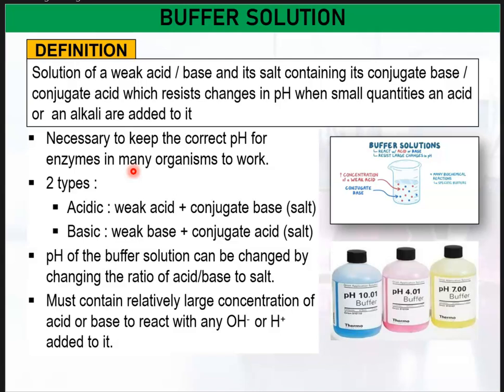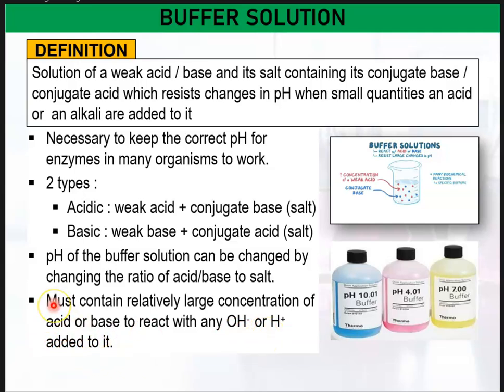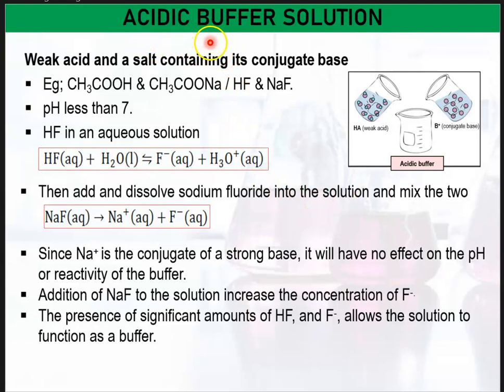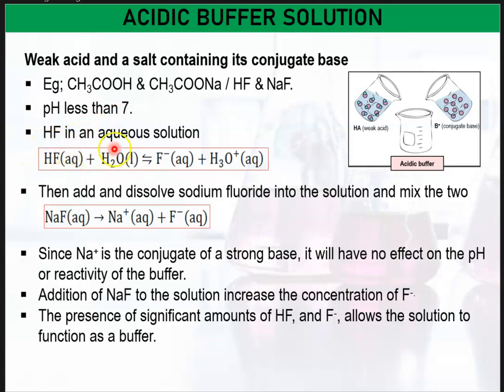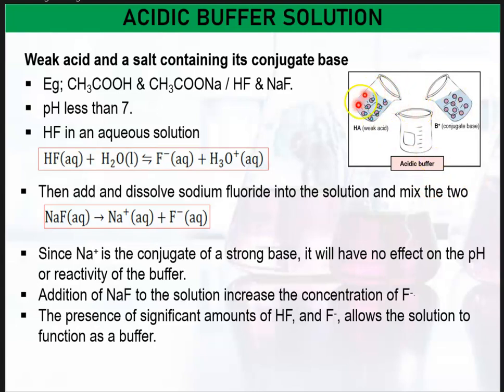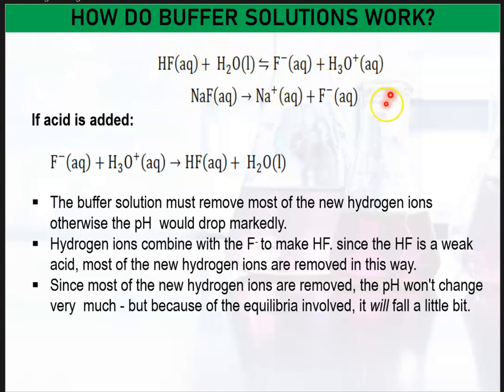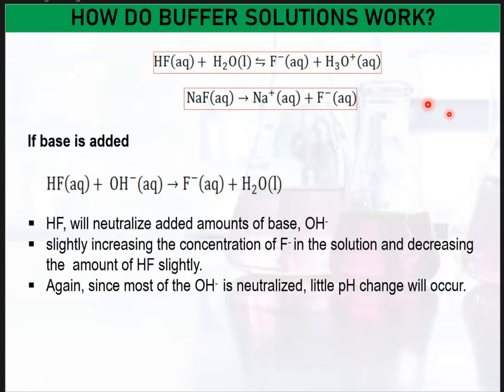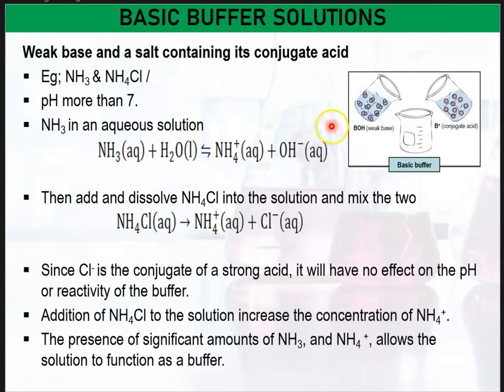Ionic Equilibrium#3.4.1# Buffer System